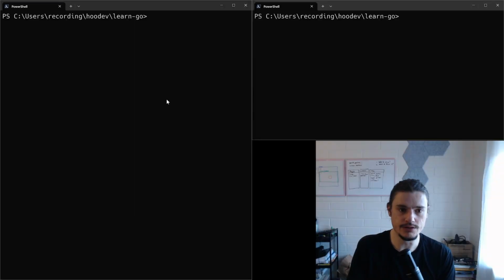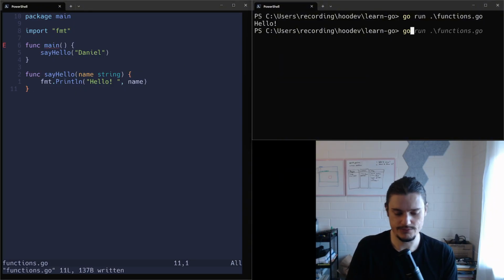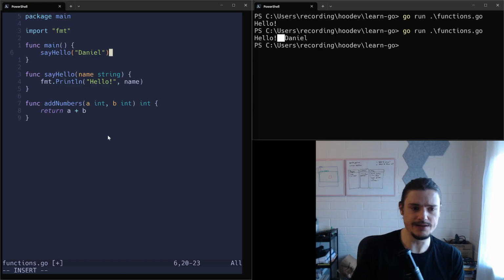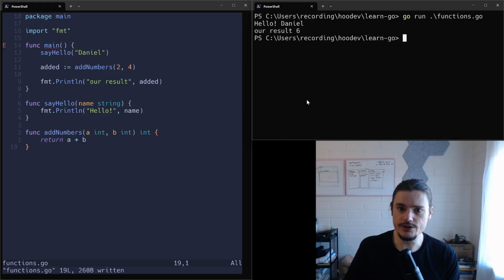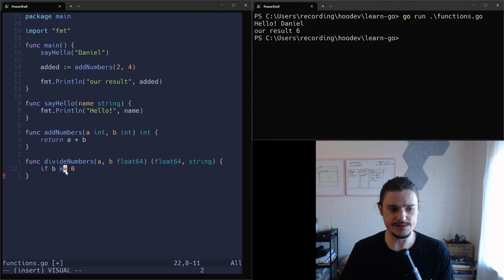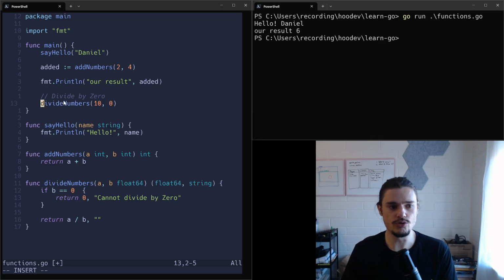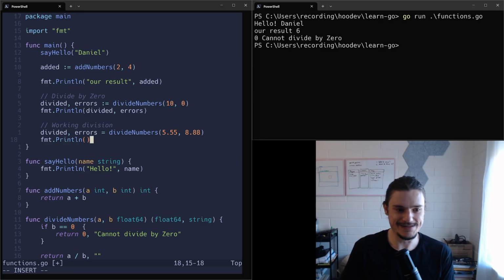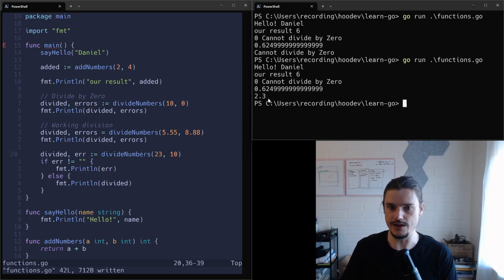Go Functions and Multiple Returns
🧠 In this episode of Go from Scratch, we explore one of the most essential building blocks of any Go program — *functions*.

You’ll learn how to:
- Define functions in Go with `func`
- Pass arguments and return values
- Use Go’s unique feature: returning *multiple values*
- Handle common function errors like dividing by zero
- Understand how Go treats errors as values

We’ll write three simple but powerful functions:
- `sayHello(name string)`
- `addNumbers(a int, b int) int`
- `divideNumbers(a, b float64) (float64, string)`

💡 Pro tip: Go won’t let you ignore return values, and every variable must be used — so we cover those common pitfalls too.

🛠️ Practical and beginner-friendly — this is the Go tutorial I wish I had when starting out.

📺 This video is part of my beginner-friendly Go from Scratch playlist — each episode can be watched independently.